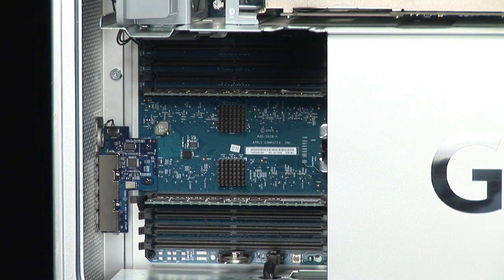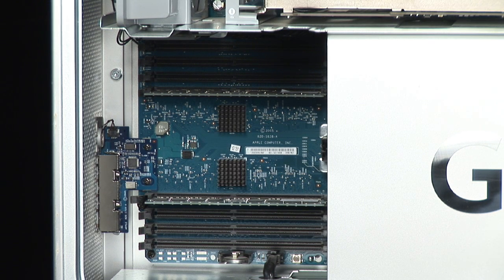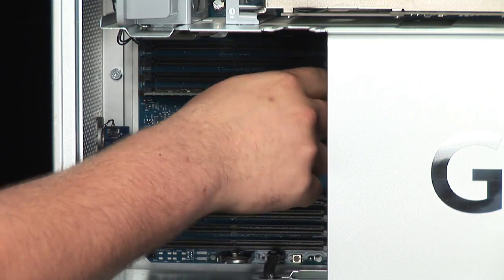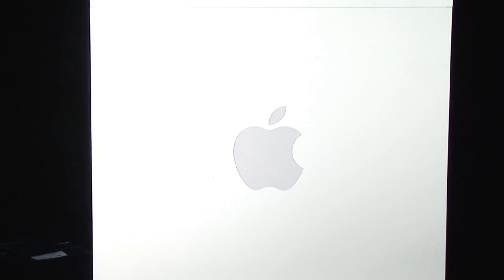Using Apple Computers : How to Make a Mac Run Faster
To make a Mac computer run faster, clear out the hard drive, close all open programs that are not being used, or upgrade the RAM to hold more information. Find out what slows down a Mac with information from a digital lifestyle specialist in this free video on computers.

Bio: Rokosz, your "digital lifestyle expert," has been using digital devices ever since they've been invented.